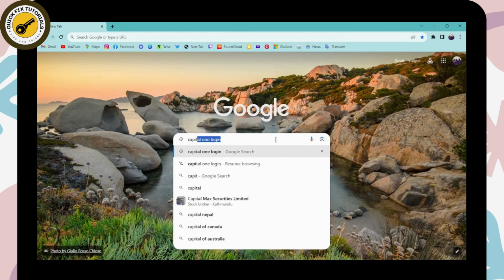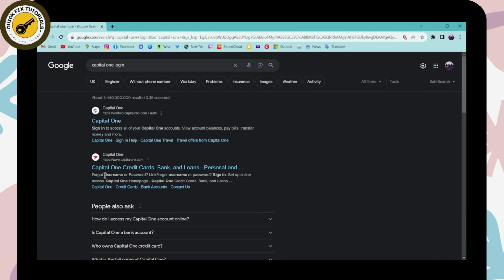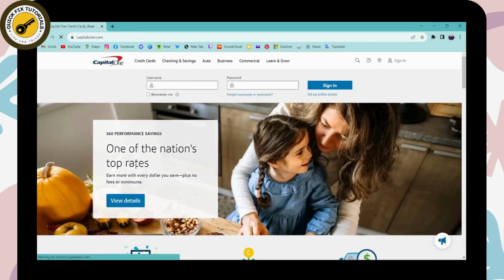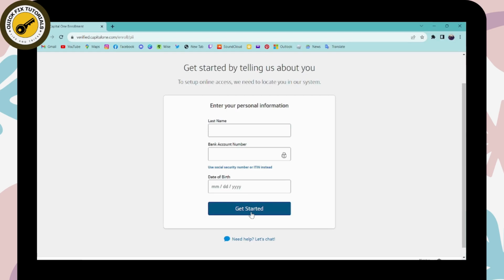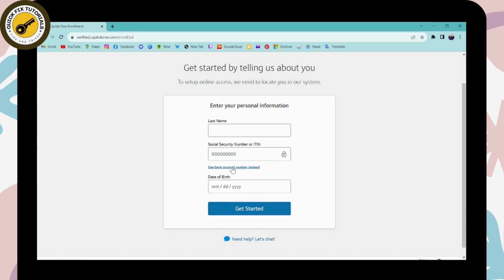How To Create A Capital One Account?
Welcome to QuickFixTutorials! Creating a Capital One account is crucial for managing your finances efficiently. In this comprehensive guide, we'll walk you through the step-by-step process of setting up your Capital One account hassle-free. Whether it's for banking services, credit cards, or financial management, our tutorial covers all aspects of creating your Capital One account effortlessly. Join us and embark on your financial journey with ease.